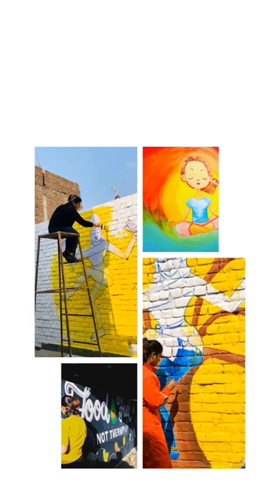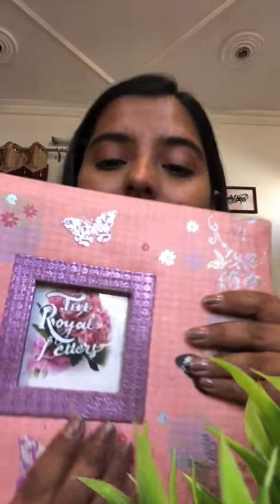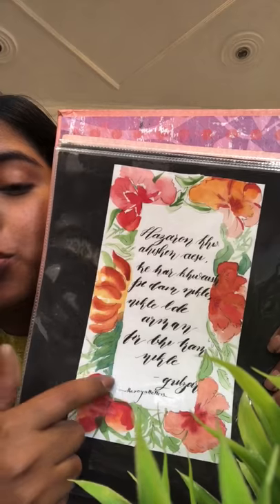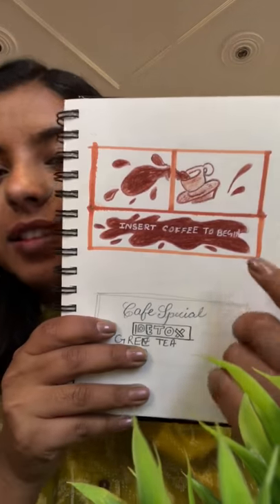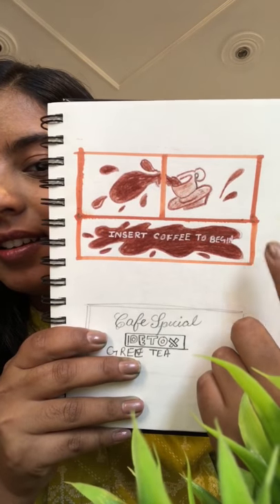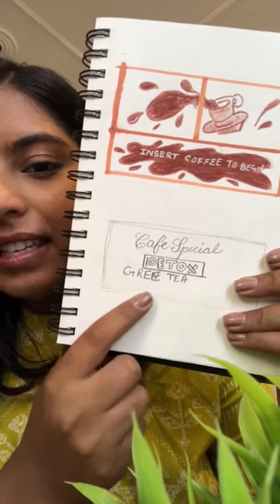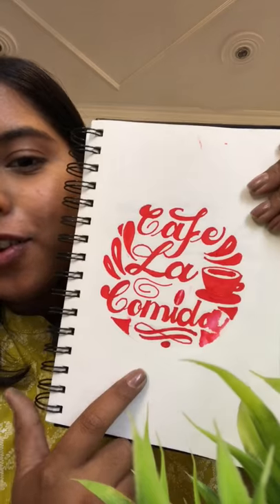Wallmurals and colour to use on wall painting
In this video I will discuss about wallmural . How’s I got started with wallmurals and some tips